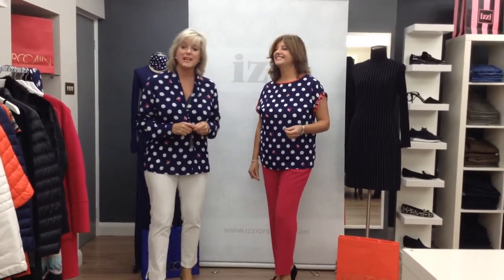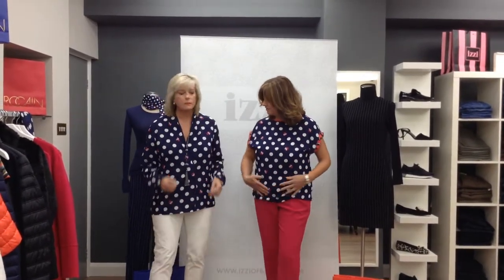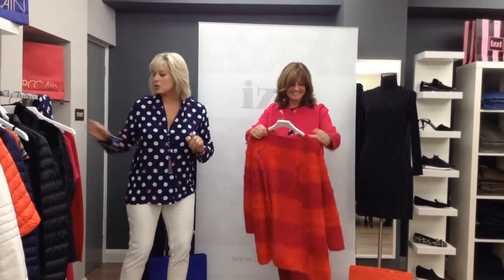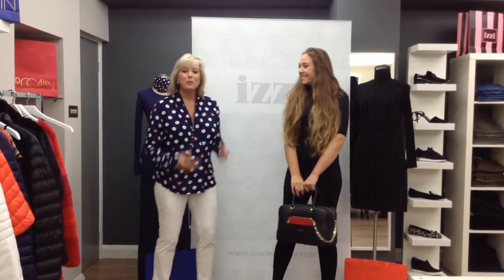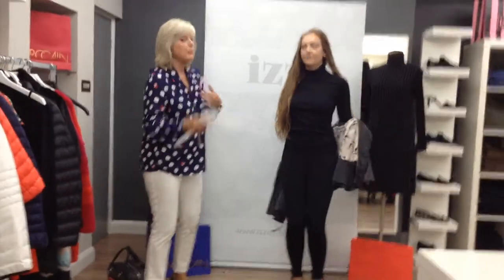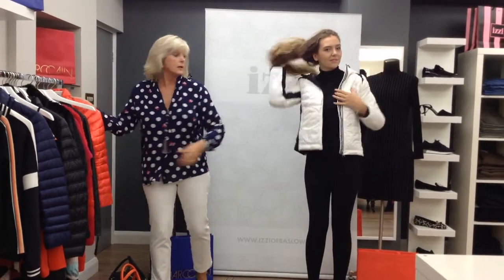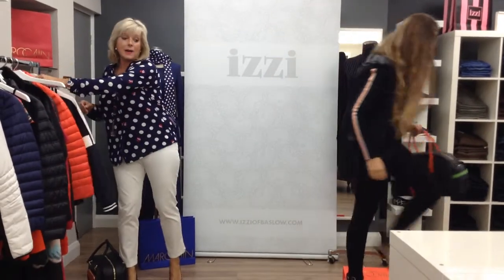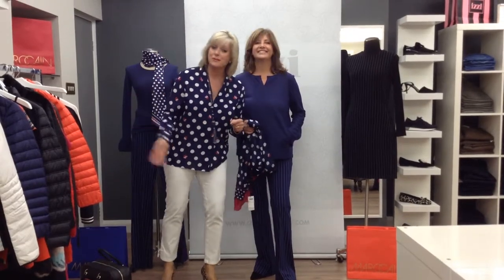Video Presentation Marc Cain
Hi Everyone and welcome to our second presentation showing our New Collections from Marc Cain. We hope you enjoy watching it as much as we enjoyed making it. This is a small selection of what we have in store so please pop in to see the whole range.